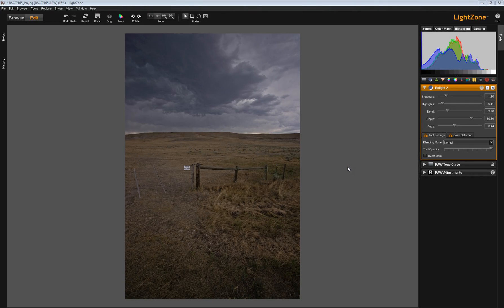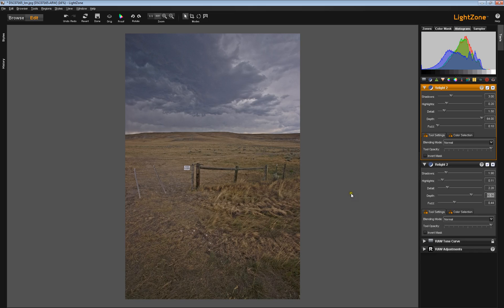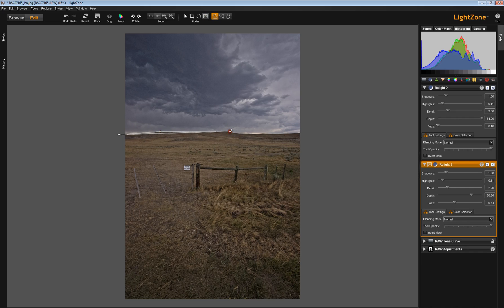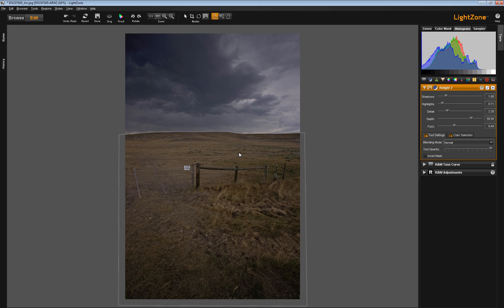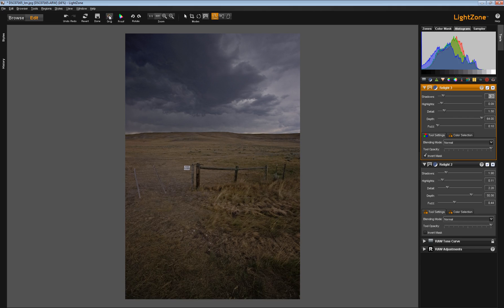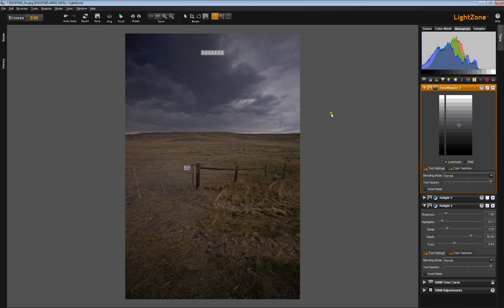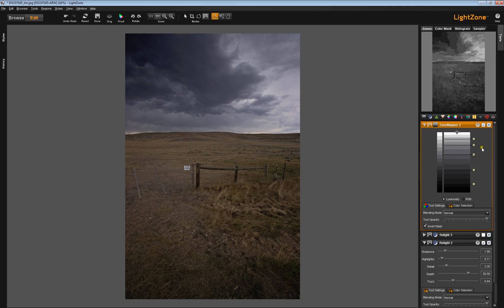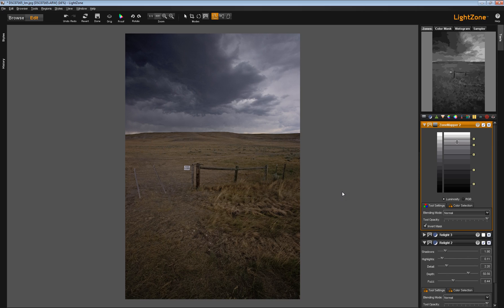LightZone Relight Tool, Part 5 multiple Relight Tools, or Relight plus Zonemapper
Cautions about multiple Relight Tools, and when it may be better to use a Relight Tool and a Zonempapper.